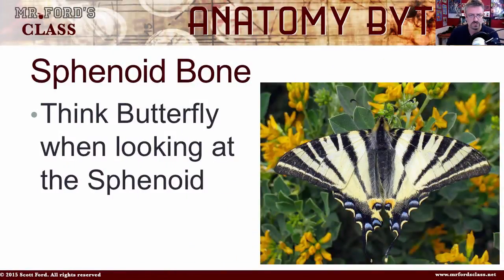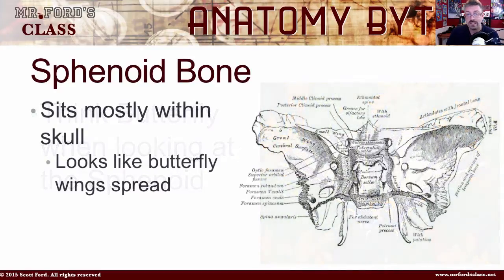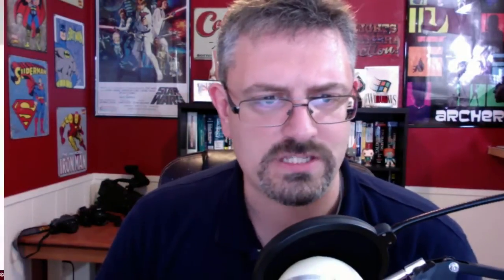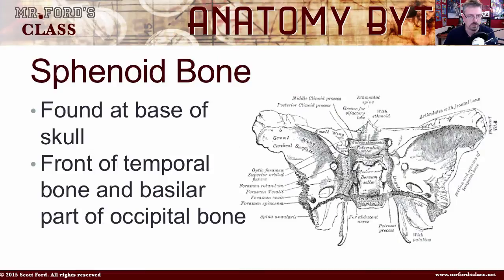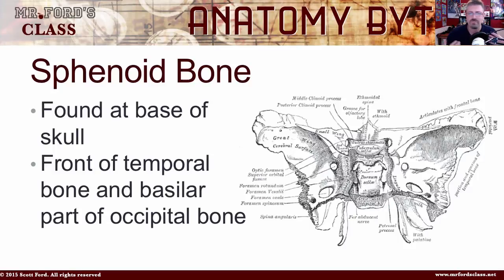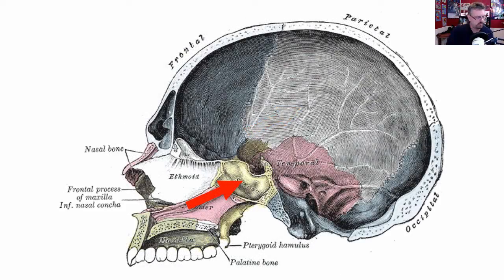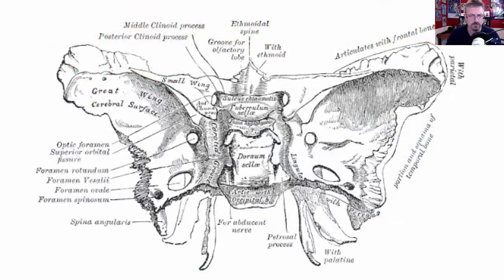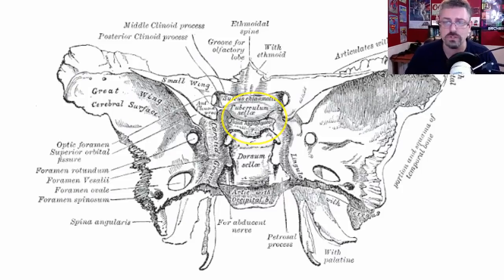The Sphenoid Bone : Ep 03 Anatomy Bytes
To watch all 27 videos on the skeletal system as well as access to lecture notes and interactive quizzes, please visit me

This is probably one of the most misunderstood bones in the skull and causes trouble for students. In this video, I isolate the sphenoid and label the most tested parts.